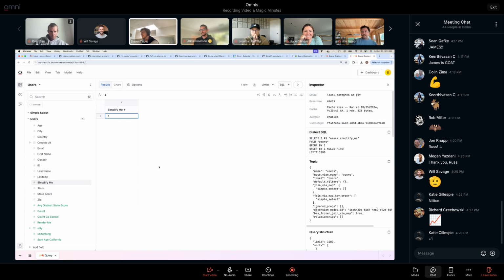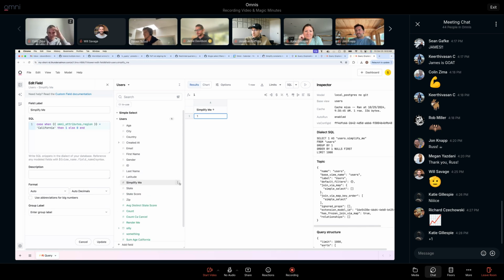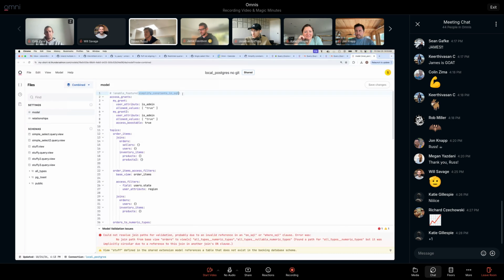2024-10-25 Better Templating Handling in SQL Compilation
Some mostly invisible tweaks to how SQL is compiled with templating, reducing rare errors and improving performance.